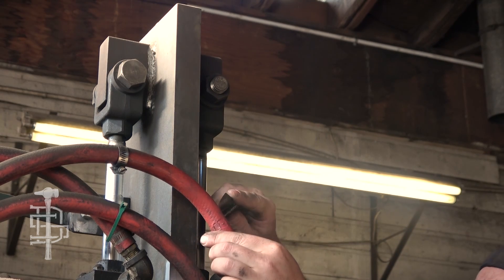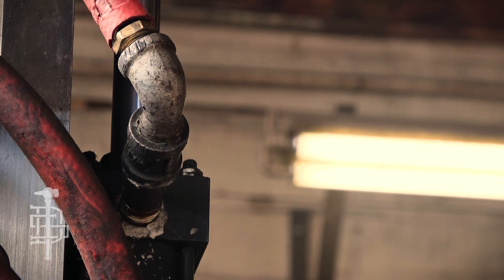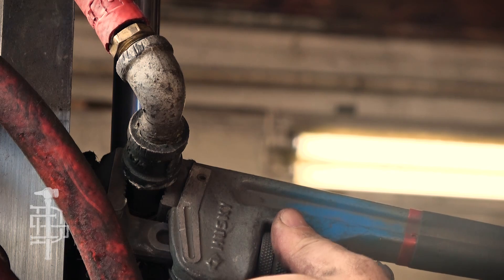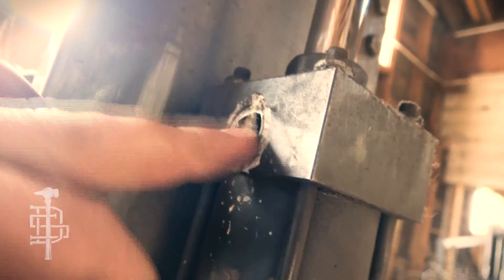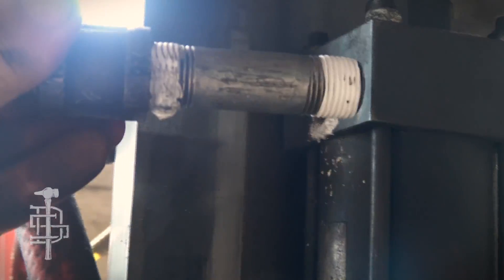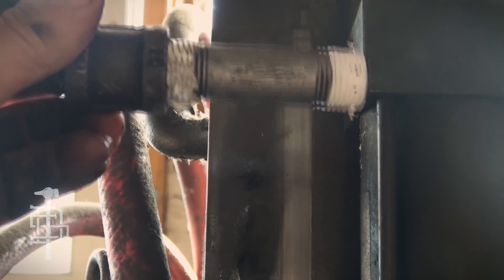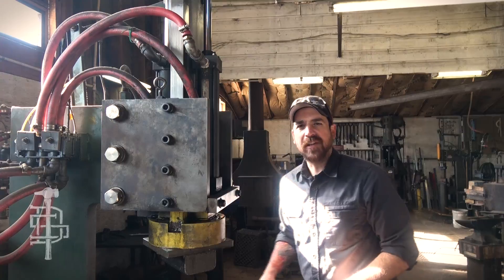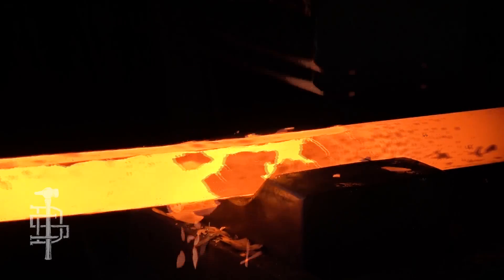230lb power hammer problem Everything was going great until...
Forging grip rail for the railing and the frank power hammer broke! A pipe had work hardened and cracked. Upon trying to remove it, the pipe tore and a part of it was still inside the air cylinder. Craig had some large screw extractor and popped it out. Repair the issue and back to work! Keep it dirty ;)

Dirty Smith, aka Rory May, a third-generation blacksmith with over 25 years of experience, gives a modern spin to this ancient art. Combining his love of forging and teaching, Rory shares how-to tutorials, workshops, and his custom projects from his Colorado studio Taldera Forge LLC directly.

At Taldera Forge, Rory brings together traditional methods and modern design in handmade metalwork, from hooks and bottle openers to intricate sculptures and custom architectural ironwork. Each video documents his journey as a professional blacksmith and shares insights and inspiration with makers and enthusiasts alike.

Rory May Blacksmith 2019
Colorado, USA

Category
Education